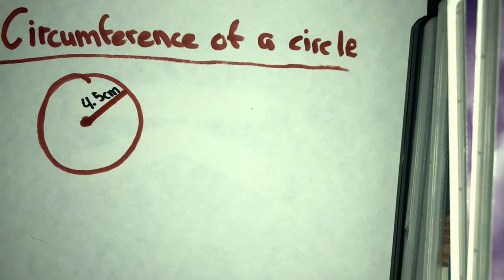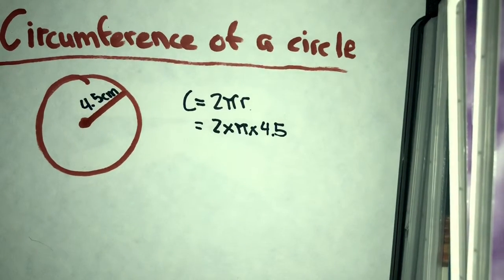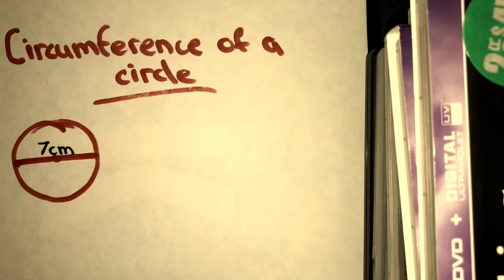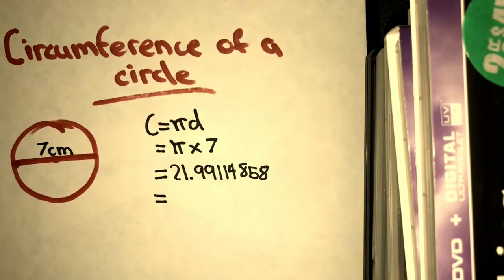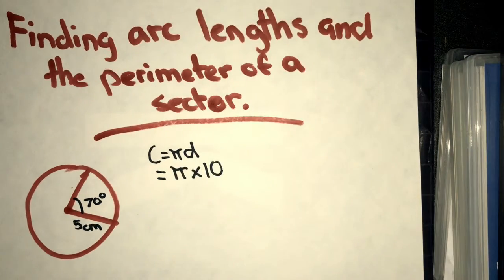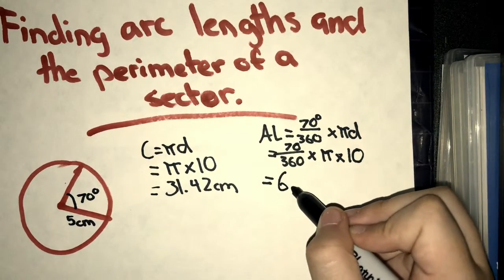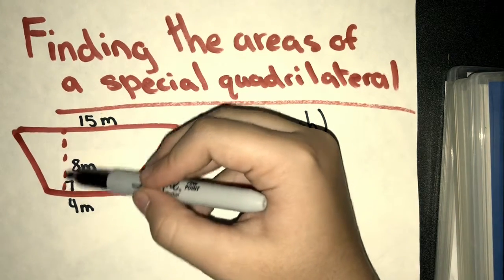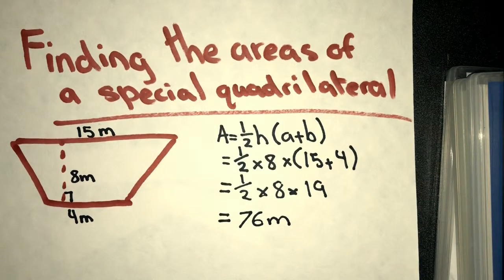Lauren's tips to solving measurement problems !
deleting Saturday !